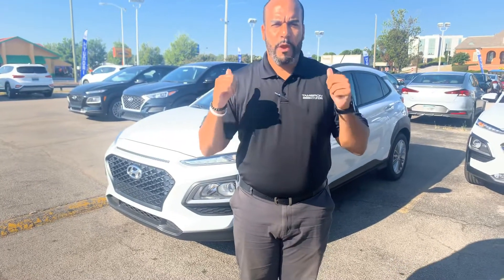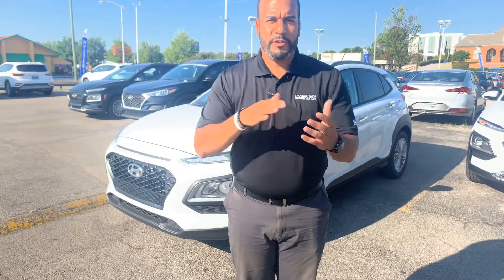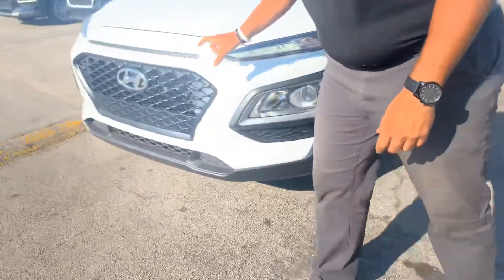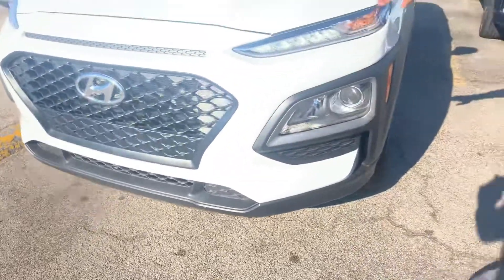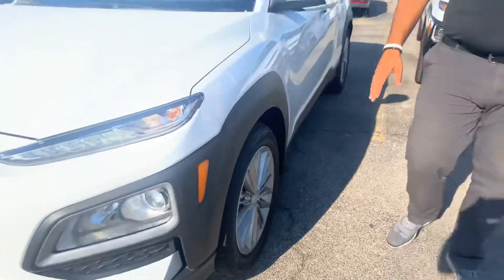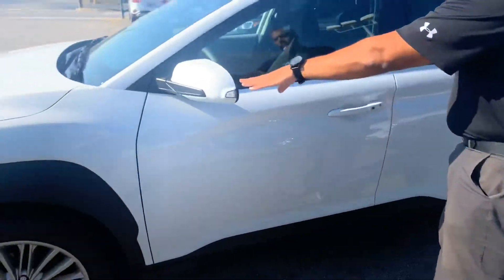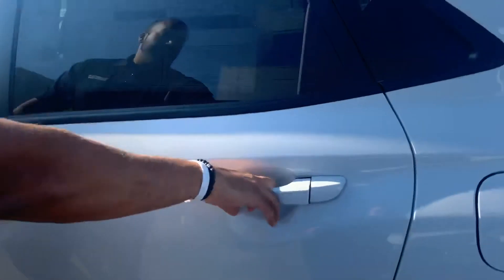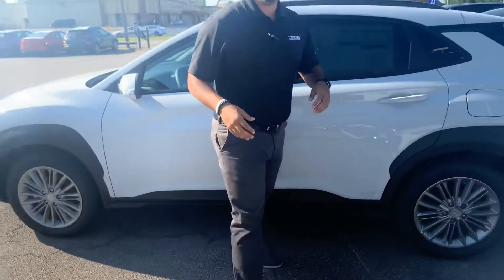Trey's Kona @ Tameron Hyundai in Hoover